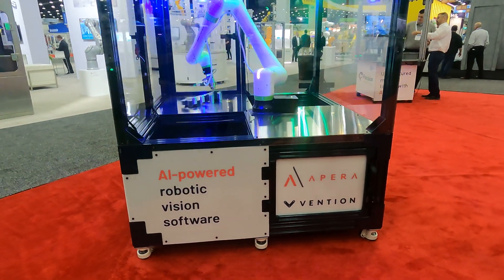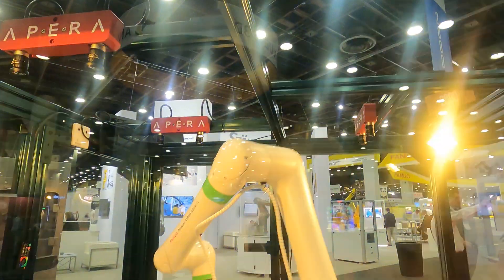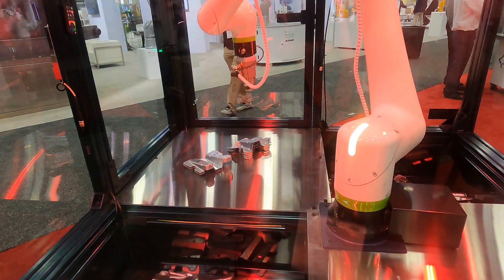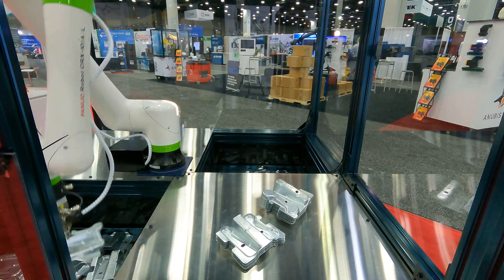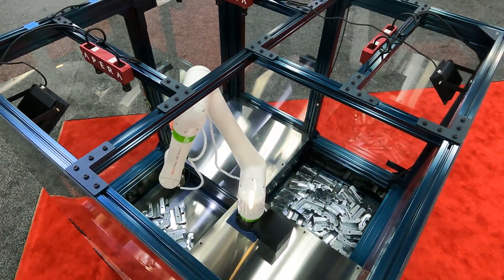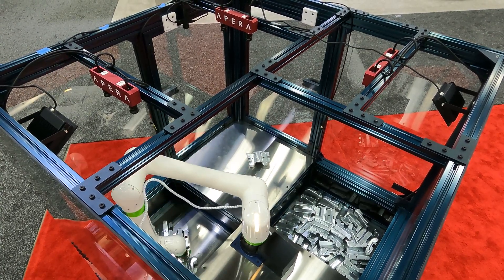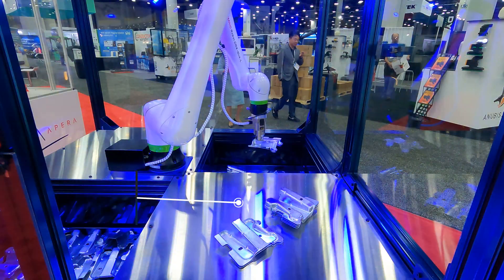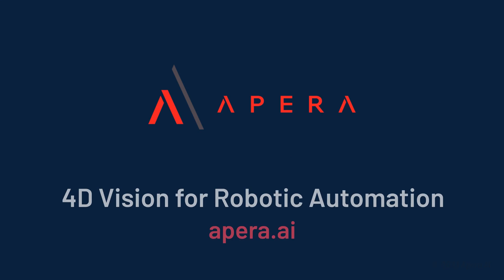Challenging a vision-guided robot with extreme lighting at Automate 2023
Shiny parts, shiny surfaces and extreme colored lighting were set up to challenge Apera's Vue vision software at Automate. However, the darn thing kept on working using a @FANUCAmericaCorporation CRX Series Robot.